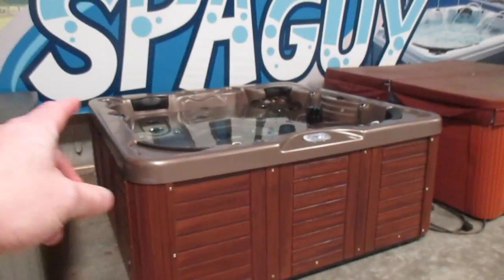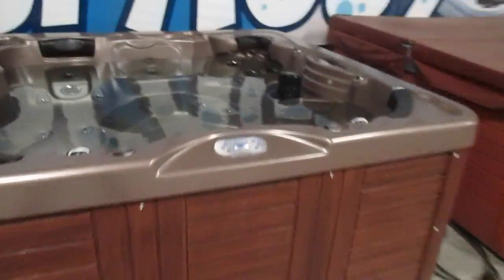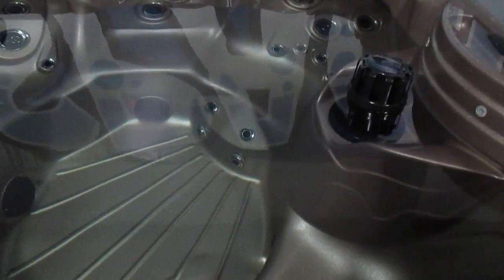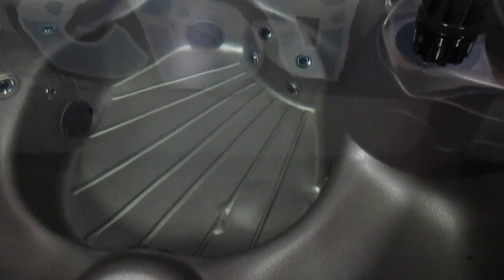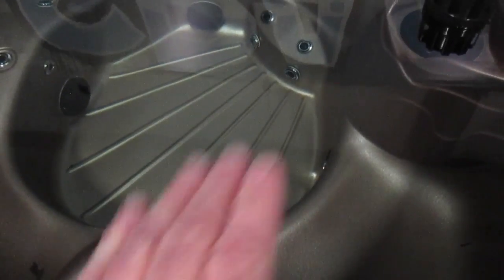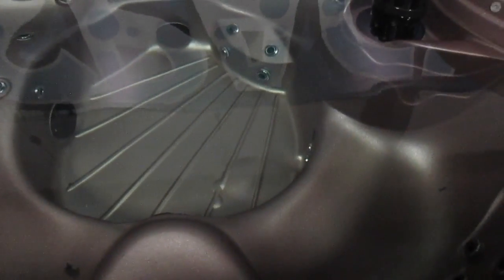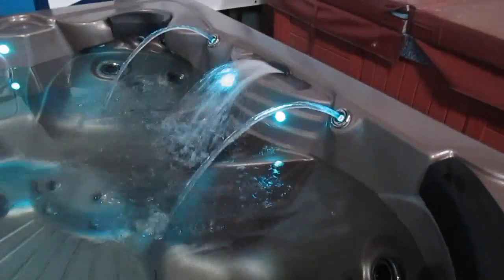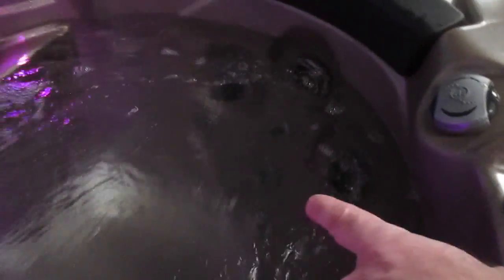Capri Hot Tub Blem (2) Pumps 48 Jets LEd Lights The Spa Guy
This video is about a Capri Hot Tub Blem. This tub features (2) Jet Pumps, 48 Jets, Led Lights , Composite Sides and a New Cover... for this and more click the link in the video or call ext 2 Sales